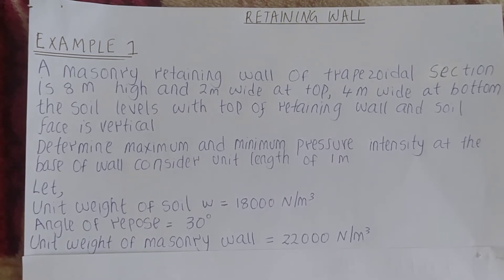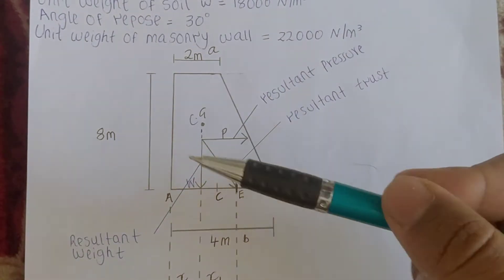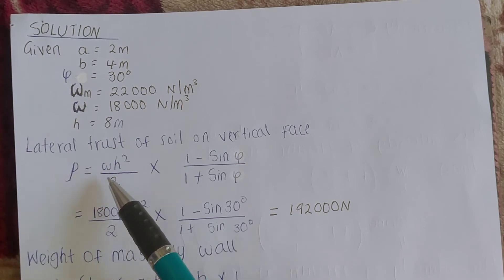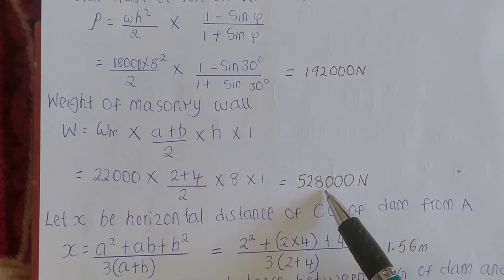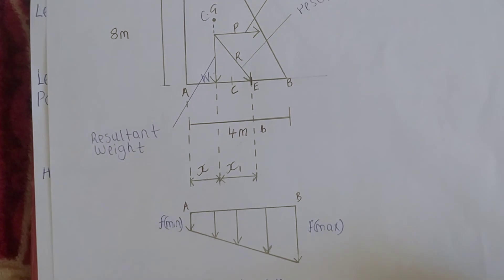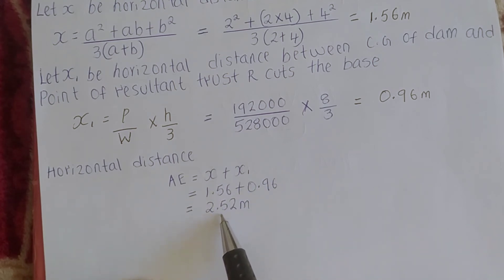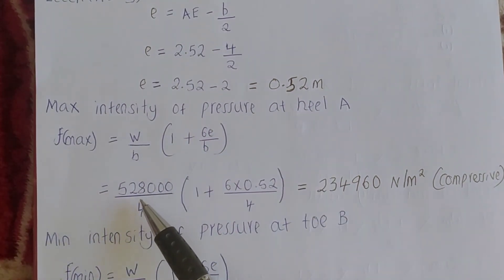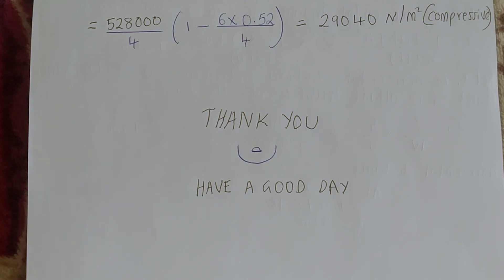RETAINING WALLS EXAMPLE 1 (FINDING MAXIMUM AND MINIMUM PRESSURE INTENSITY AT THE BASE OF WALL)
RETAINING WALLS EXAMPLE  1(FINDING MAXIMUM AND MINIMUM PRESSURE INTENSITY) PDF